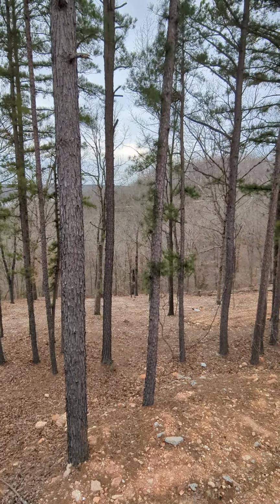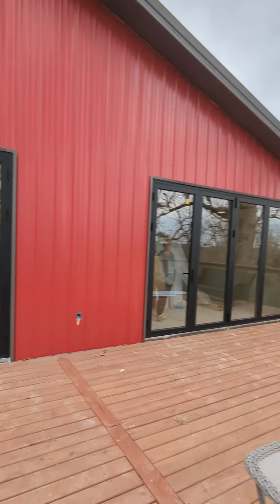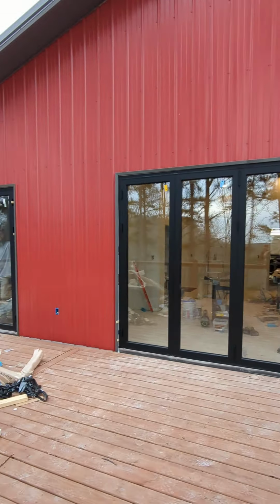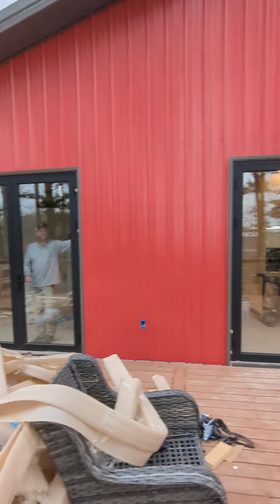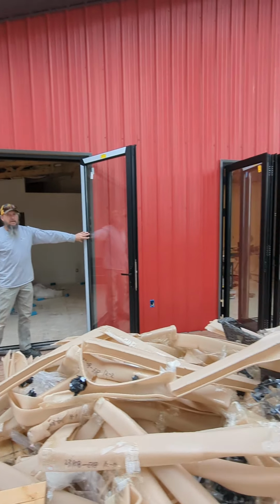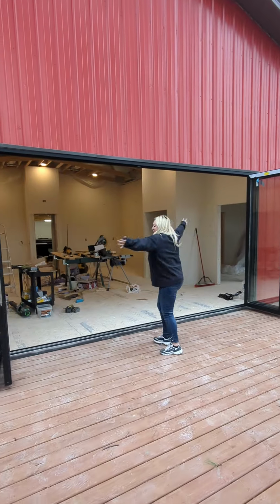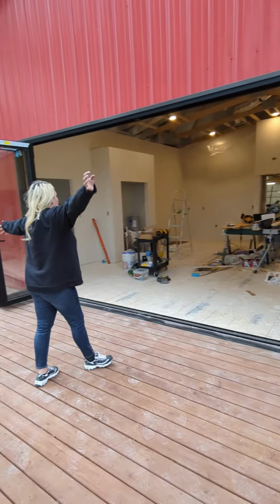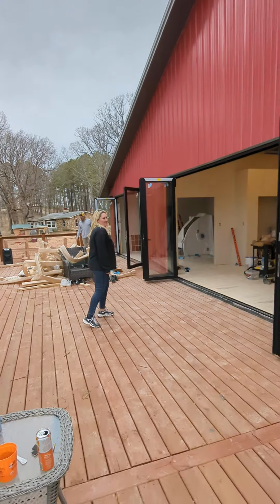House of Joys Manor - Door Install Complete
Eris Folding Doors are now done. We are almost there!